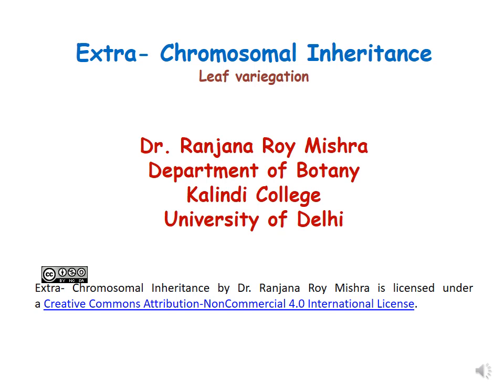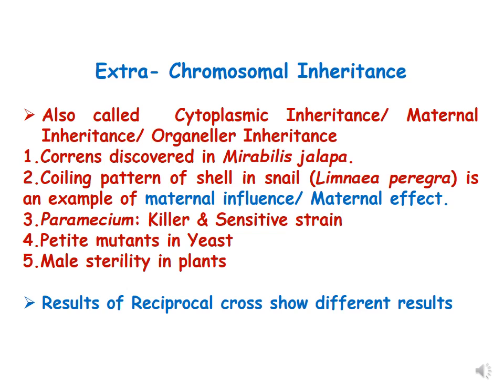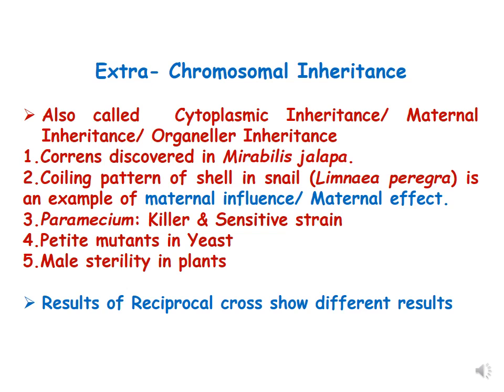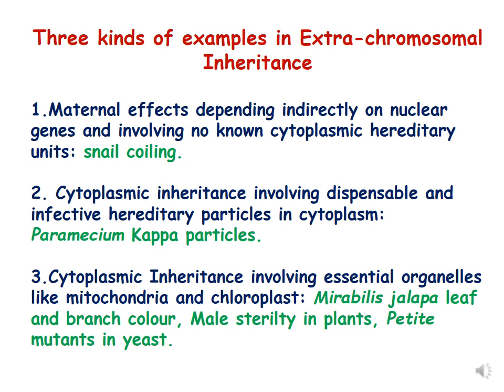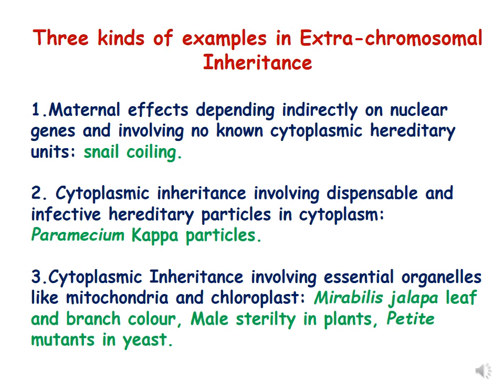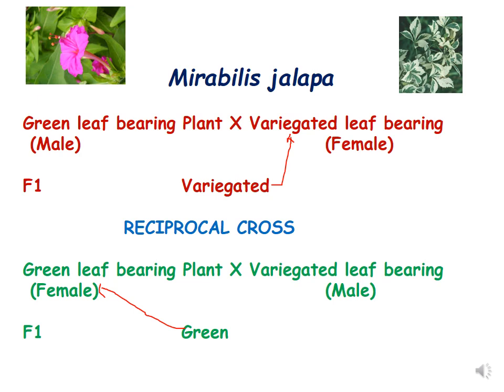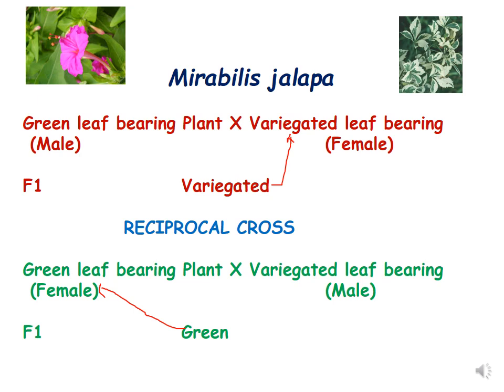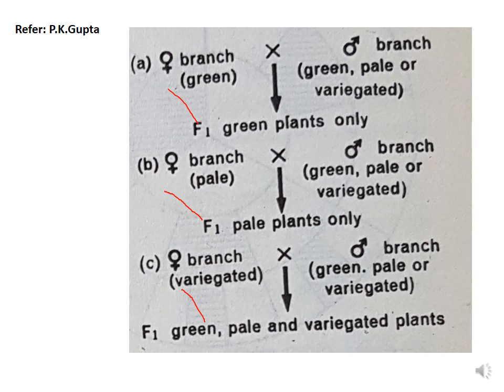Leaf Variegation Extranuclear Inheritance#genetics